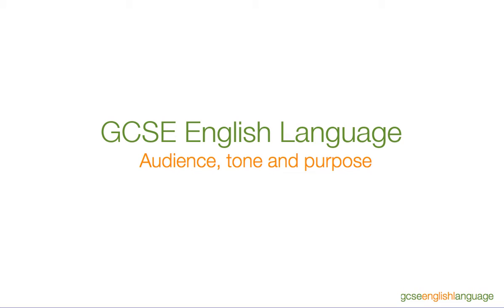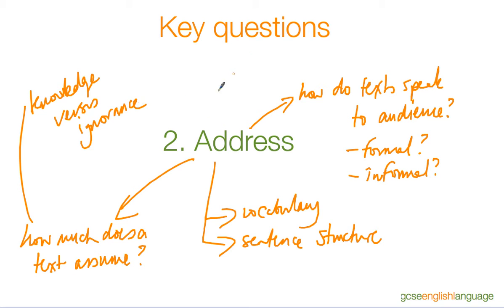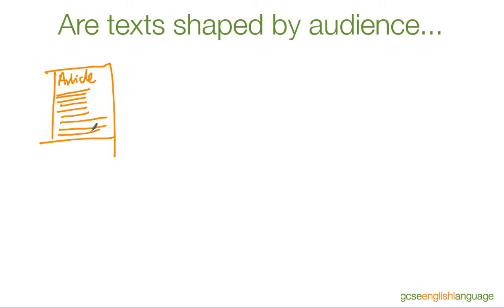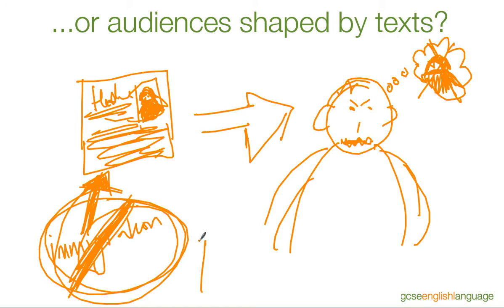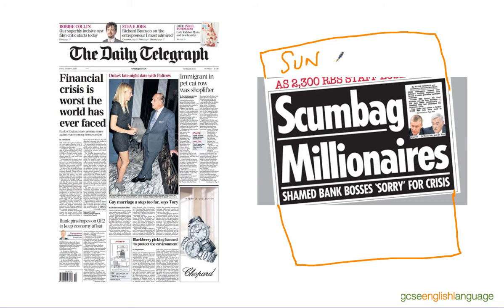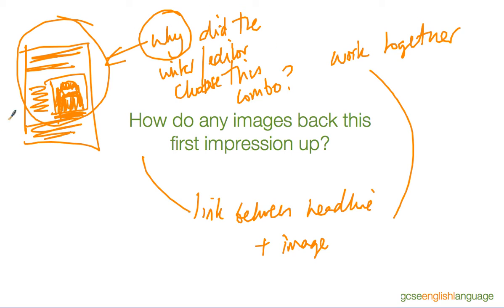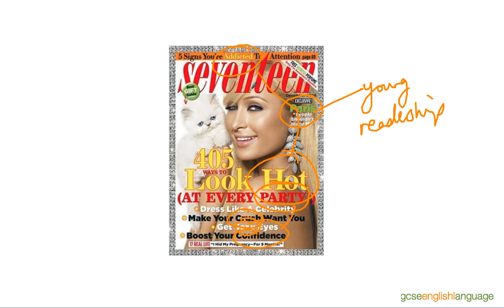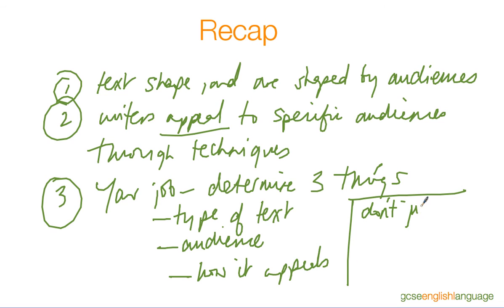GCSE English Language: the role of audience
The role and function of audiences is critical in understanding both the production and reading of texts. This screencast goes through the things you need to consider when writing about audience in your exam.